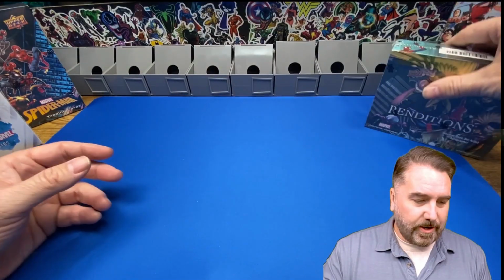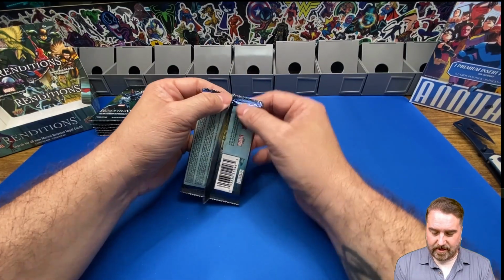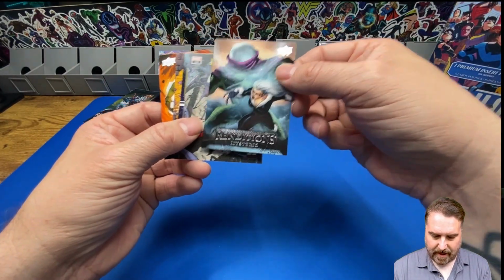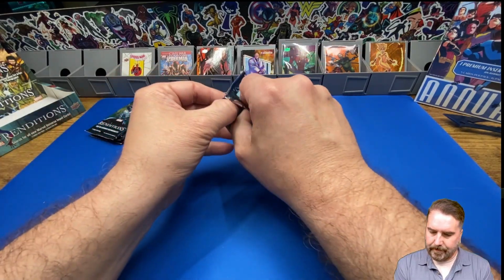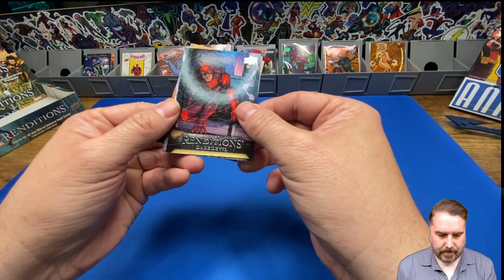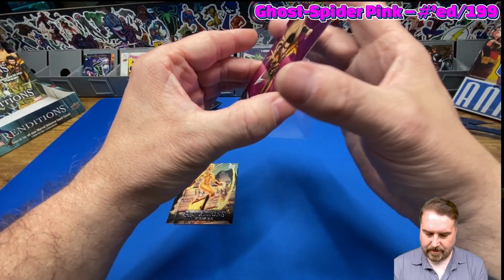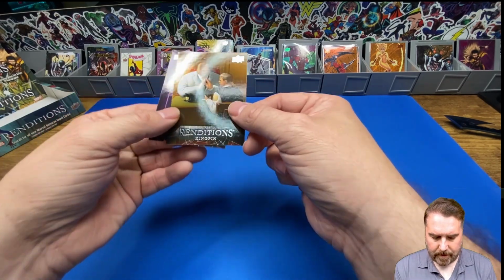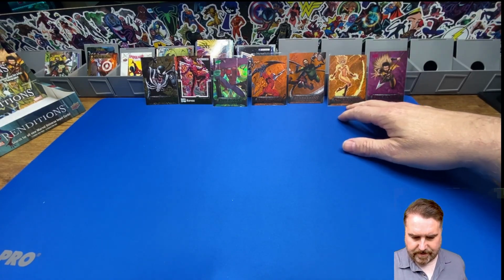Is This the BEST Spider-Man Card Set?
Welcome to GENXCOLLECT. In this video, I’m opening Marvel Renditions: Spider-Man, a premium non-sport card set celebrating Spider-Man, his allies, and the wider Marvel Universe.

 Configuration: 12 boxes | 12 packs per box | 7 cards per pack

Base & Inserts
• 90-Card Base Set (72 Characters + 18 Spider-Man Allies)
 • Marvel Universe Impel (100 cards, 1 per pack)
 • Canvas Cover Variants (90 cards, 1 per pack)
 • Spider-Man Corner Boxes (1:6 packs)
 • Legendary Responsibility Foil Cards (1:3 packs, playable)

Guaranteed Per Box
• 4 Legendary Responsibility Cards
 • 2 Spider-Man Corner Boxes Cards
 • 5 Serial-Numbered Cards
 • 1 Additional Insert or Chase Hit

Parallels (90 cards each)
• Goblin Green /399
 • Hobgoblin Orange /299
 • Ghost-Spider Pink /199
 • Kingpin Purple Tie /99
 • Tombstone White /35
 • Kraven Brown /10
 • Symbiote Black 1/1

Printing Plates
• Base Set & Marvel Universe Impel Printing Plates
 • Black, Cyan, Magenta, Yellow
 • All Plates are 1/1

Chase & Premium Hits
• Comic Covers
 • Plexiglass /50
 • Metal /25
 • Artist Autographs (77 cards, /65)
 • Marvel Universe Impel Artist Autos (/35)
 • Original Art Sketch Cards
ALL-NEW Marvel Universe Impel Inserts
• Original Art Cards
 • Verve Parallel /90
 • Artist Autographs /35 (81 cards)
If you’re into Marvel, Spider-Man, or high-end non-sport cards, this one’s loaded.

(001)- 01_5-6-25 - (Remix)